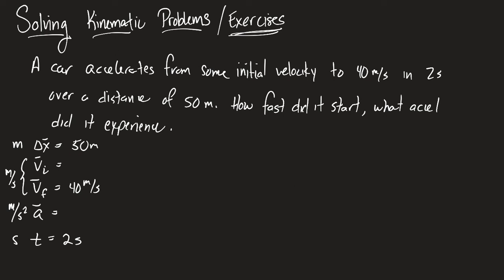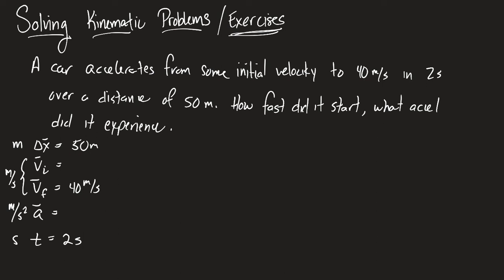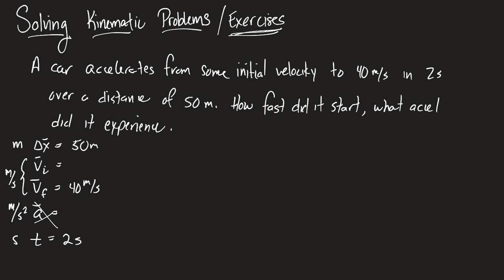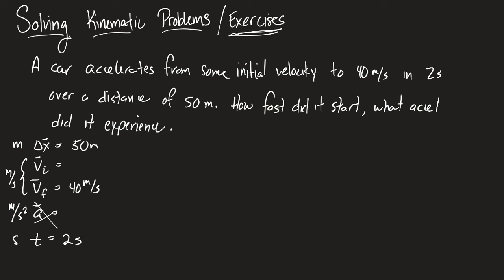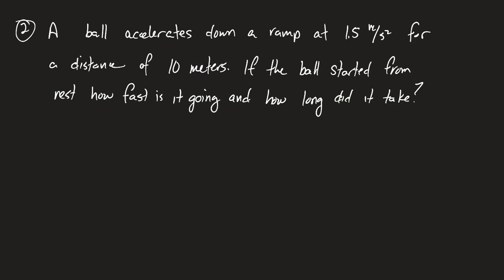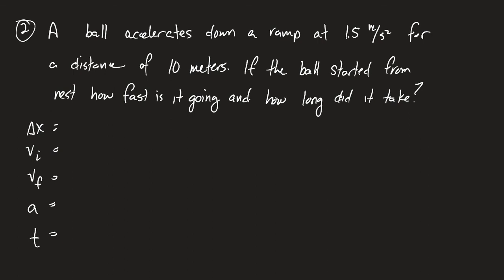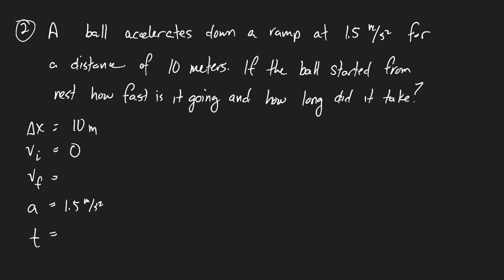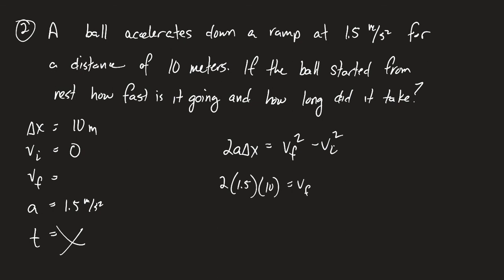Solving kinematics examples